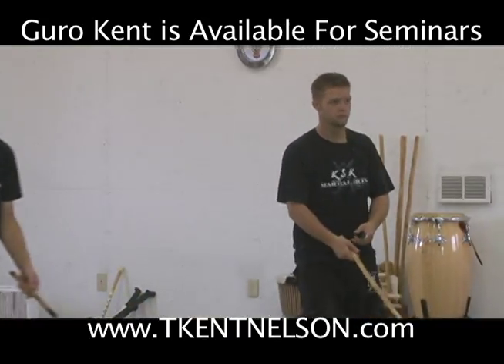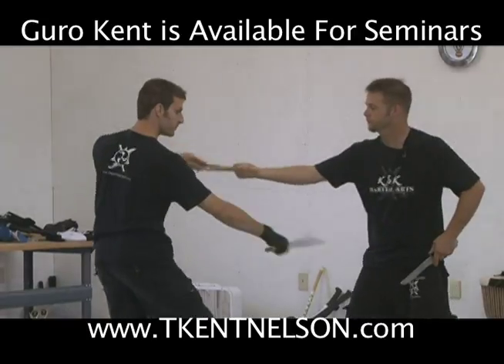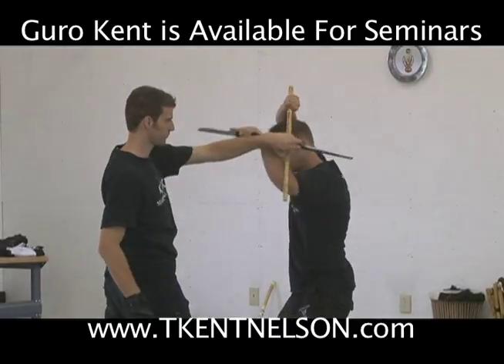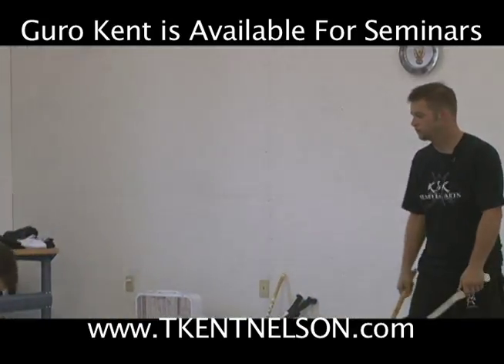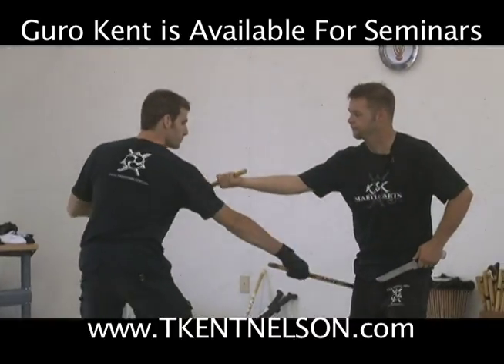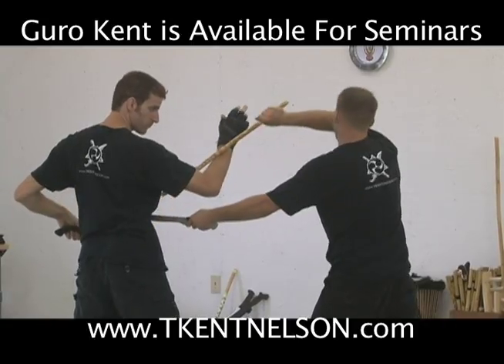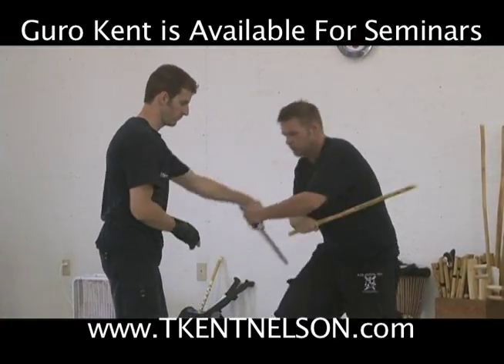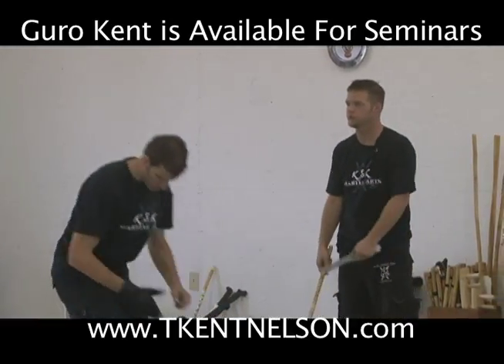#19 Sneak Peak FMA Camp 2010